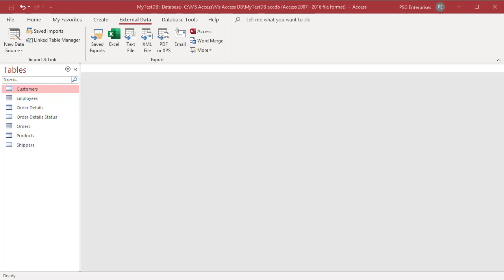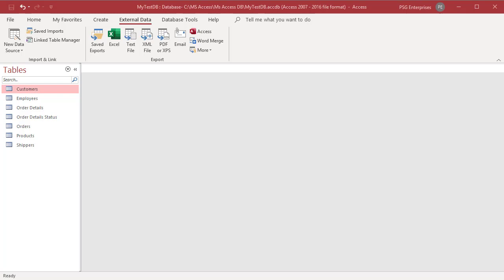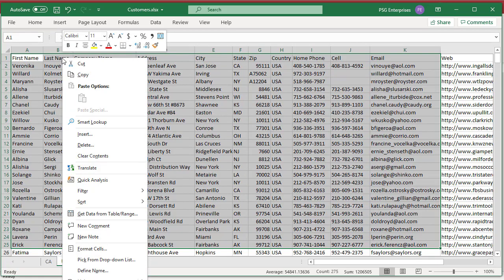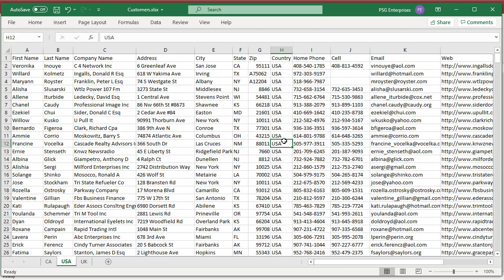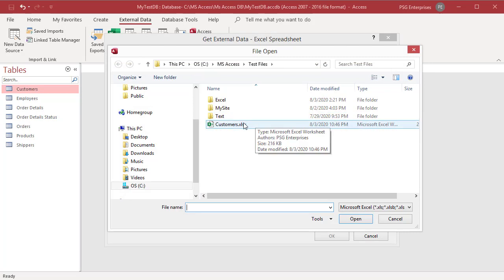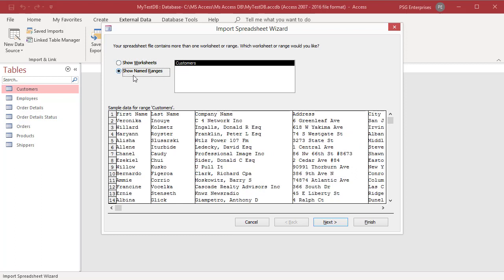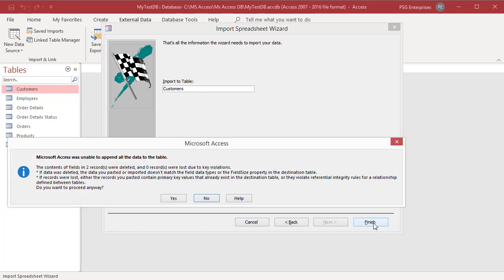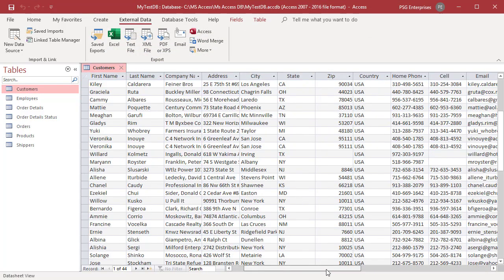How to Import Excel Data into an Existing Table in MS Access - Office 365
This video explains how you can import data from an excel spreadsheet or a range of cells (named range) in to an existing MS Access table. If your excel workbook has multiple worksheets you can only import data from one worksheet at a time. You can either import the entire data in one worksheet or a range of cells (named range) data in a worksheet.